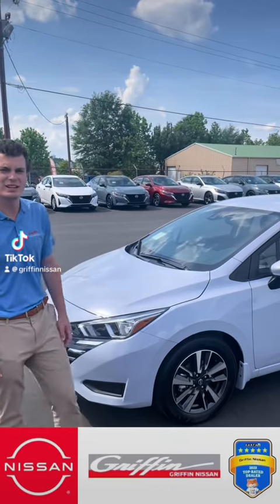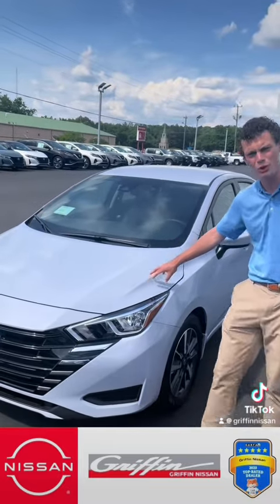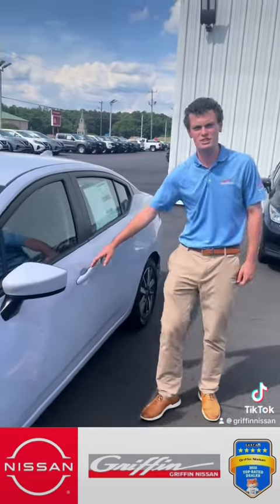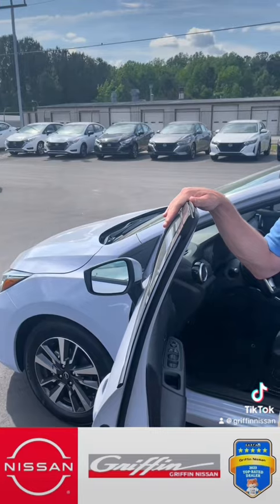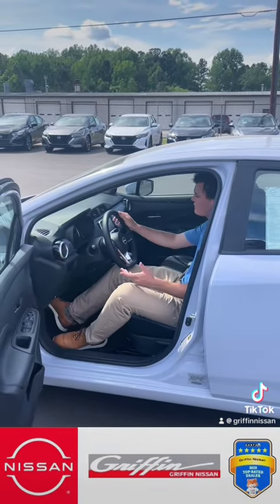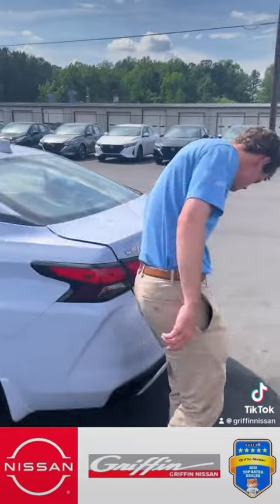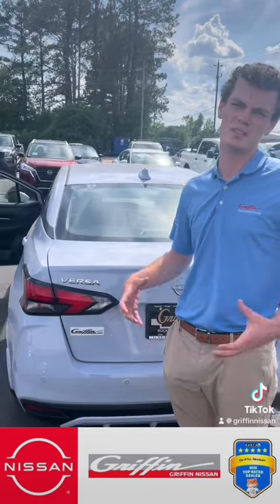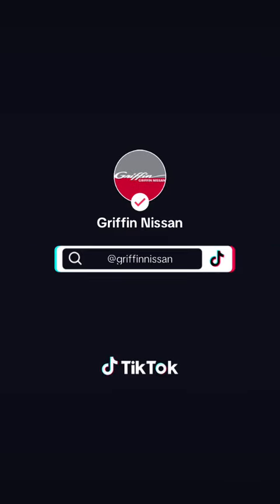2024 Nissan Versa GriffinNissan nissan #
We have the best prices on the Sand Hills and we're ready to prove it!

At Griffin Nissan we do our best to make the car buying experience an easy one. We're the kind of Rockingham, NC car dealer that helps you decide exactly what you're looking for. We won't ever make a sale that our customers will end up being unhappy with. We're proud to be the type of Rockingham, NC Nissan dealer that strives for 100% customer satisfaction.